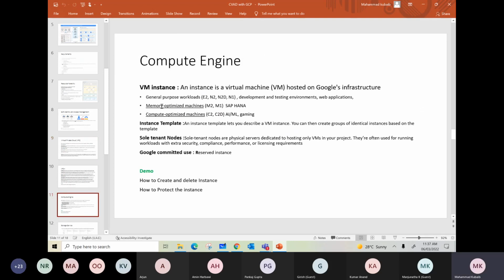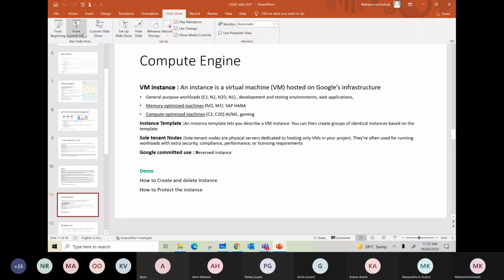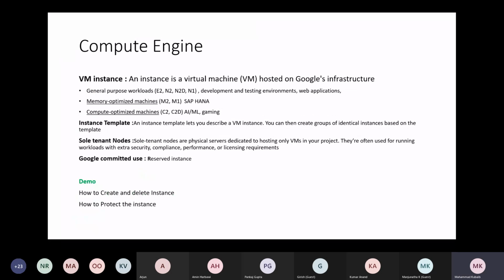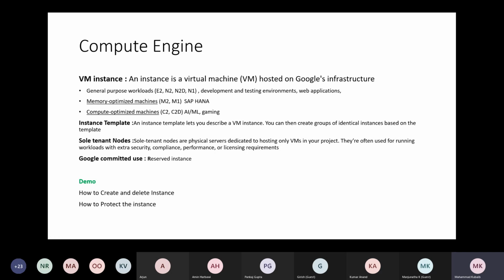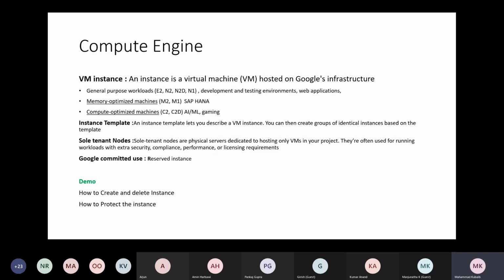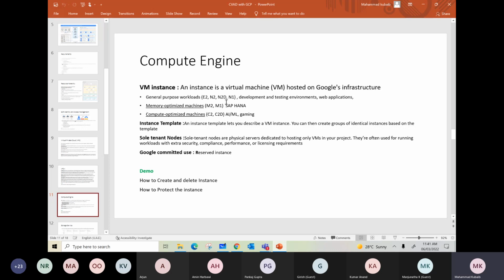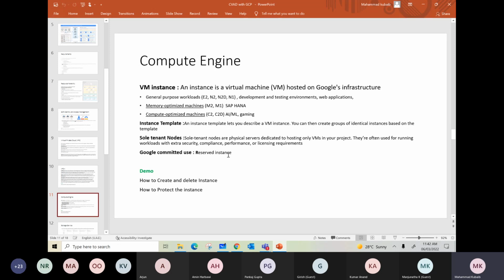Part11 CVAD+GCP Compute Engine